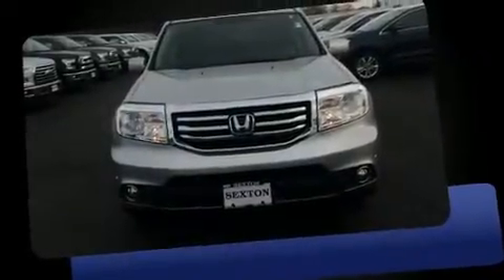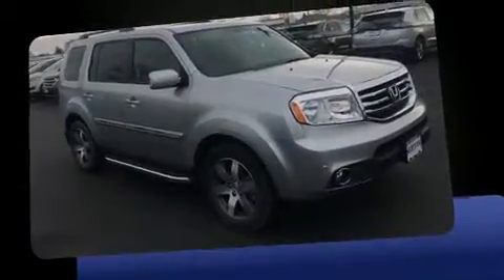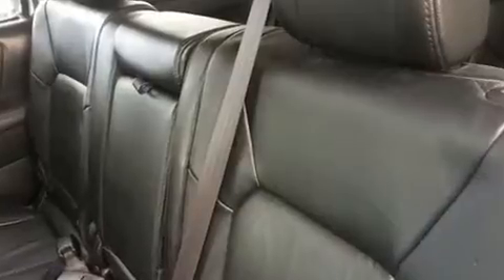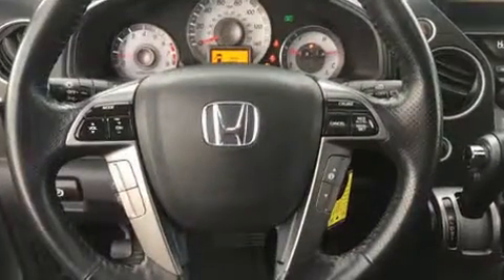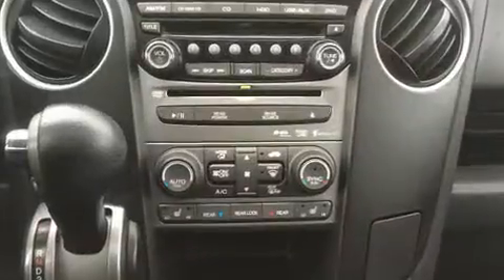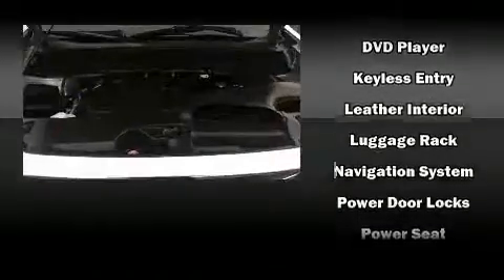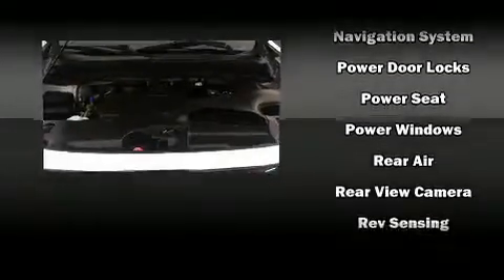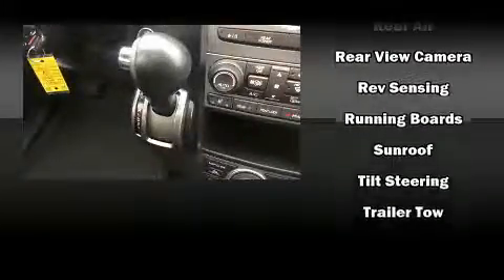2014 Honda Pilot Touring in Moline, IL 61265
Sexton Ford
3802 16th Street

Take command of the road in the 2014 Honda Pilot. It features an automatic transmission, 4-wheel drive, and a 3.5 liter 6 cylinder engine. A wealth of standard features means that you no longer have to sacrifice. Like power windows, mirrors, and seats, a rear window wiper, an automatic dimming rear-view mirror, heated seats, front fog lights, telescoping steering wheel, a trailer hitch, and more. Features such as automatic climate control and leather upholstery prove that economical transportation does not need to be sparsely equipped. Back seat passengers will appreciate the rear audio controls, allowing them to make easy adjustments to the stereo system. Third row seats expand the maximum passenger capacity to 8. For drivers who enjoy the natural environment, a power moon roof allows an infusion of fresh air. Audio features include a CD player with MP3 capability, and 10 speakers, providing excellent sound throughout the cabin. Rear LCD monitors provide entertainment that your passengers will appreciate no matter how far the drive. Honda also prioritized safety and security with features such as: dual front impact airbags, head curtain airbags, traction control, anti-whiplash front head restraints, a panic alarm, and 4 wheel disc brakes with ABS. Brake assist technology provides extra pressure when applying the brakes. Our aim is to provide our customers with the best prices and service at all times. Stop by our dealership or give us a call for more information.